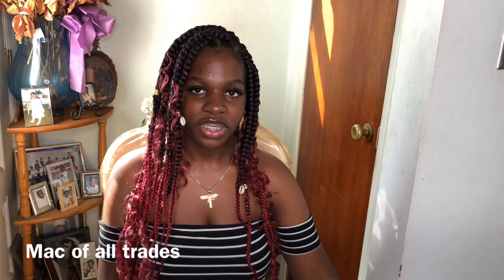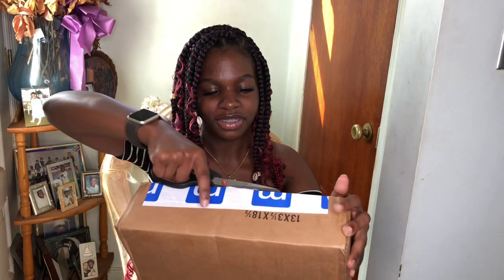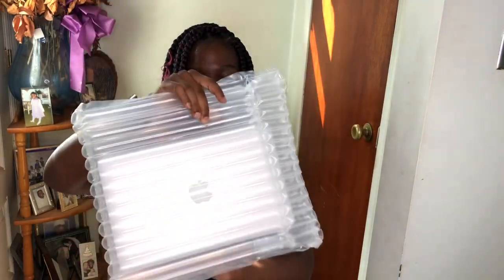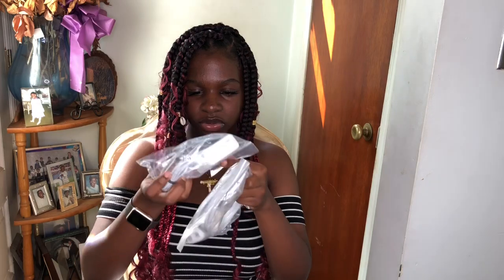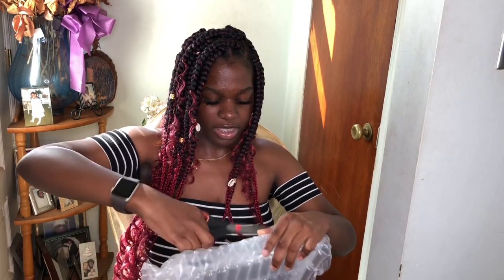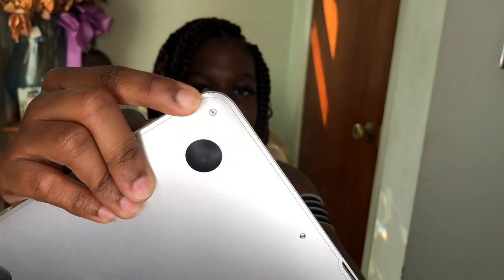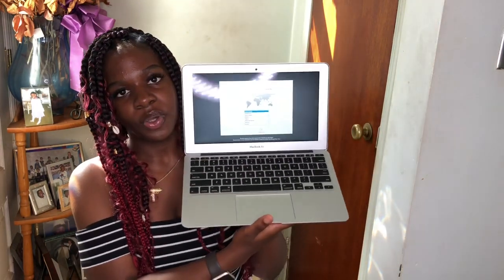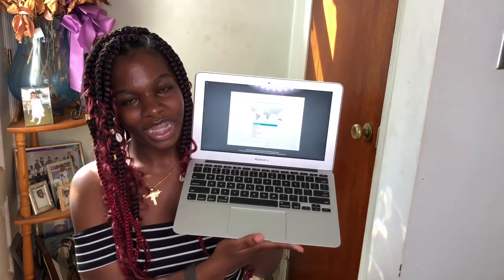UNBOXING MACBOOK AIR 2015| Macofalltrades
This is the first laptop I bought with my own money !!! I’m so proud of myself. The laptop is in really good condition it works fast too.